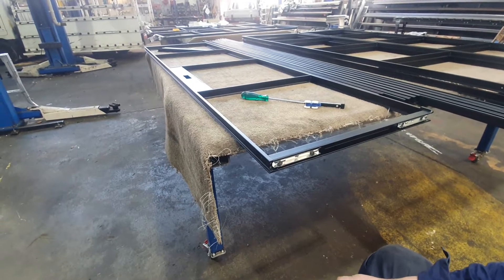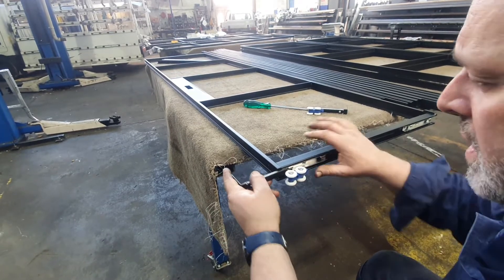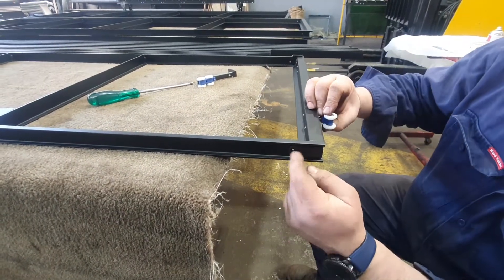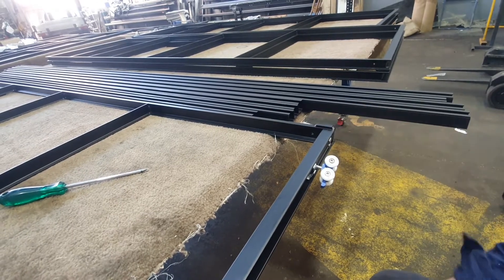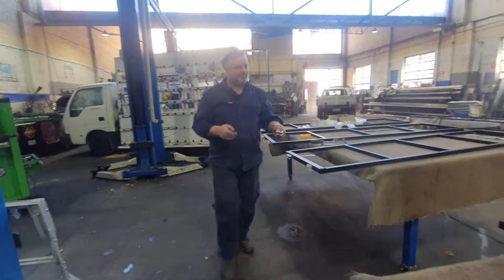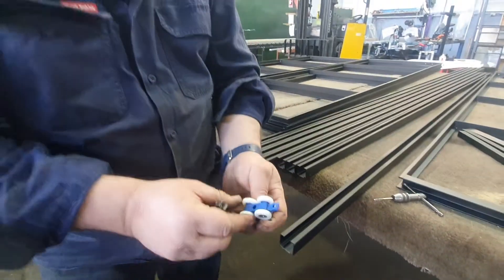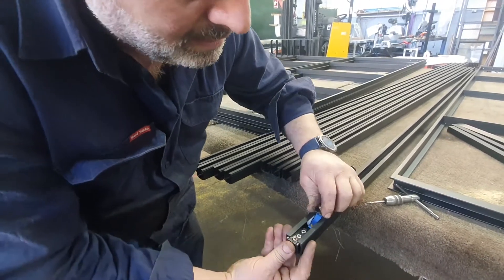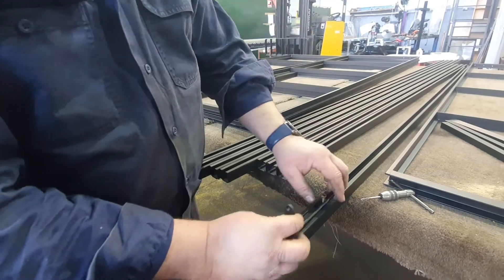Internal 4 door slider